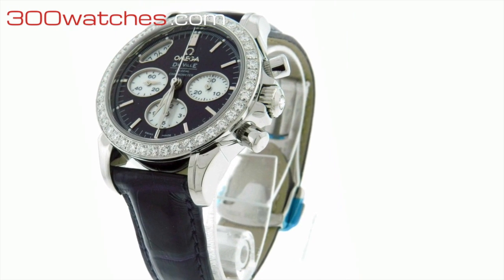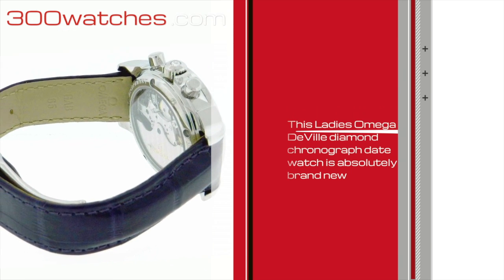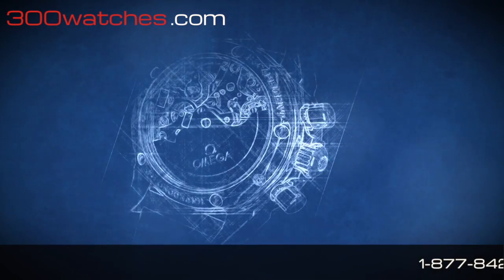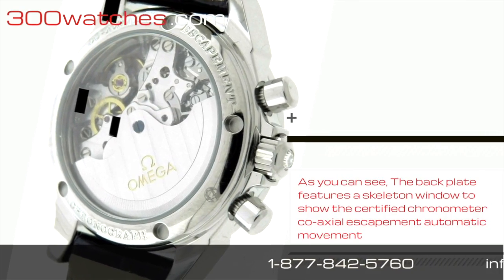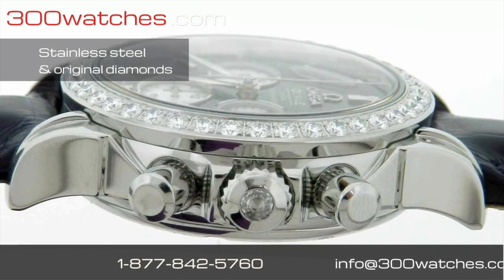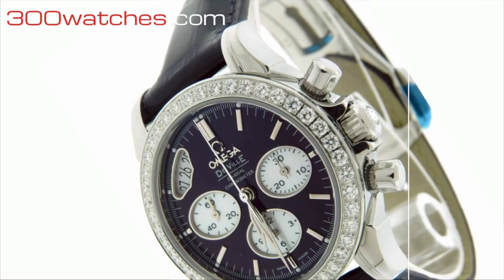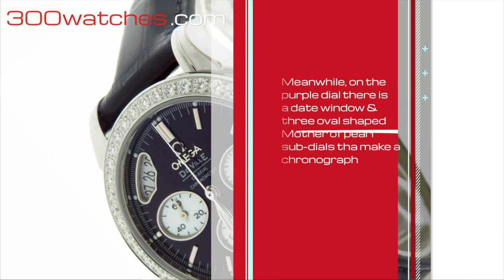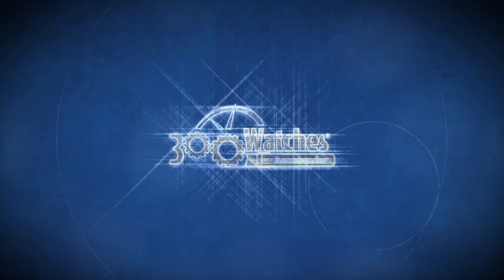Omega DeVille 42218355010001 Diamond Chronograph Date Watch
This Ladies Omega DeVille 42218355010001 Diamond Chronograph Date is a new watch. It features no signs of wear or tear on the crystal, strap or case. It's 100% guaranteed authentic and all of it's functions work perfectly. This watch usually costs $17,300 in retail.